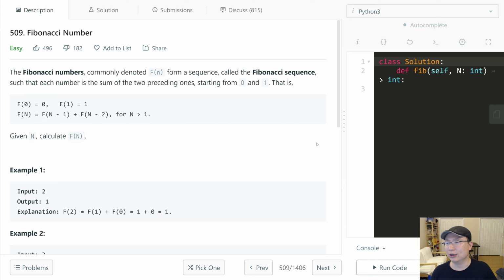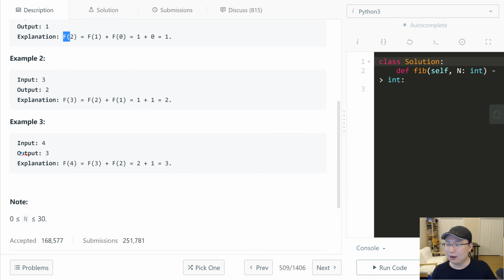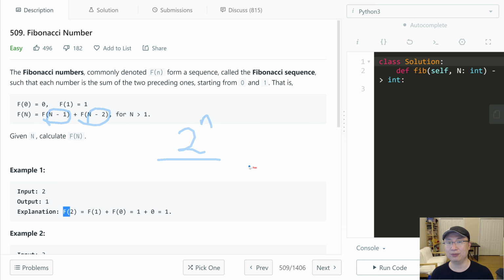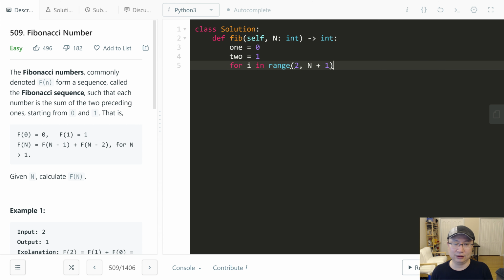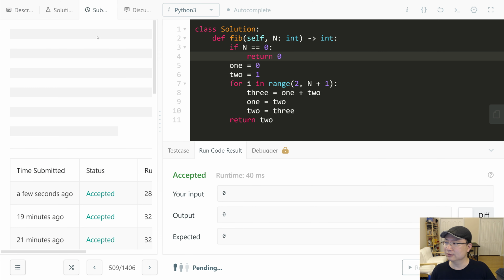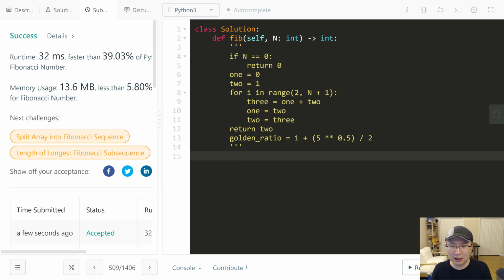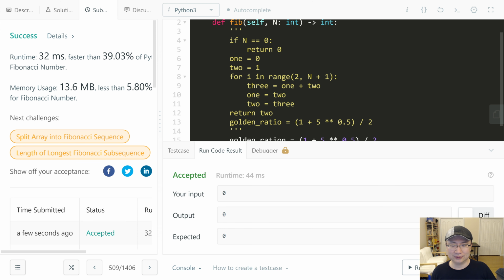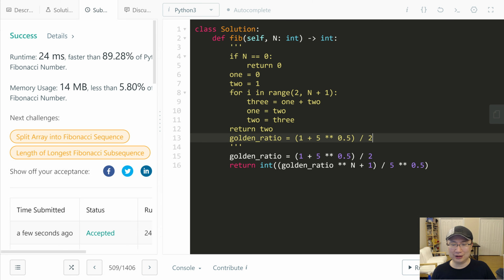509. Fibonacci Number - English Version